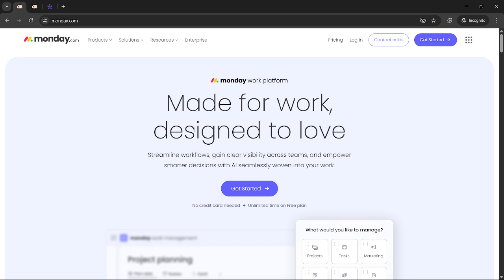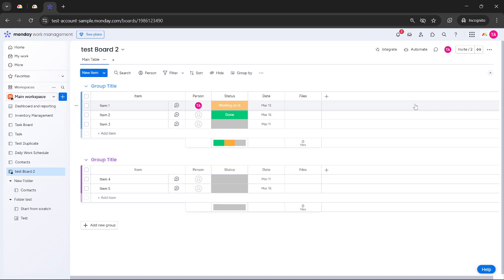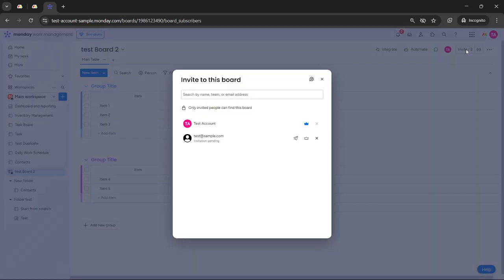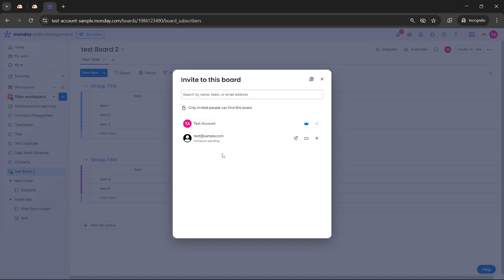How to Remove Users on Monday.com [2025 Full Guide]